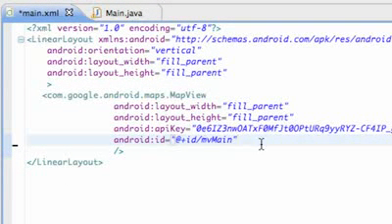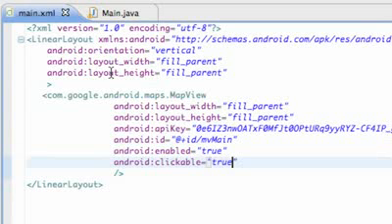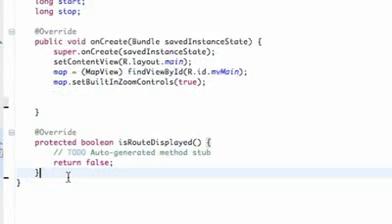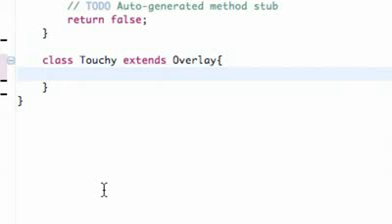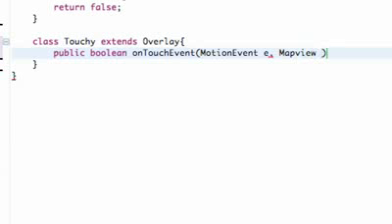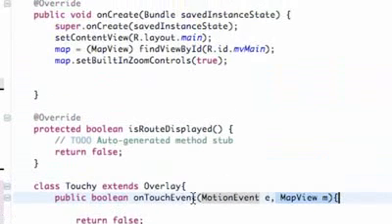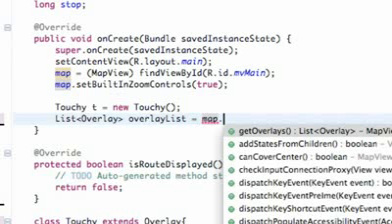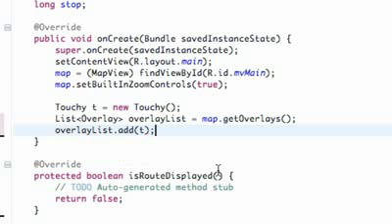Android Application Development Tutorial 132 MapView Overlay